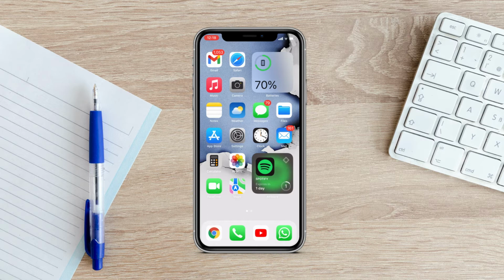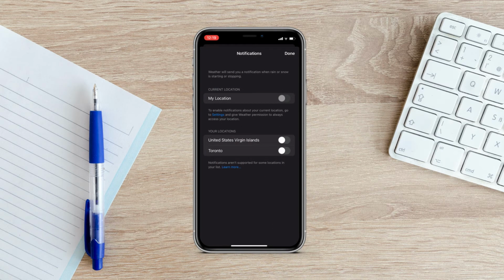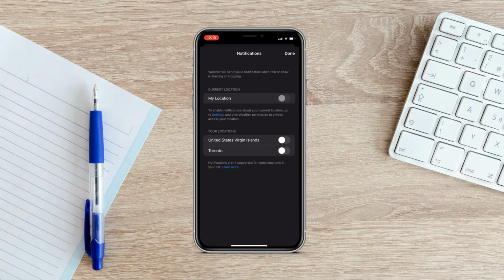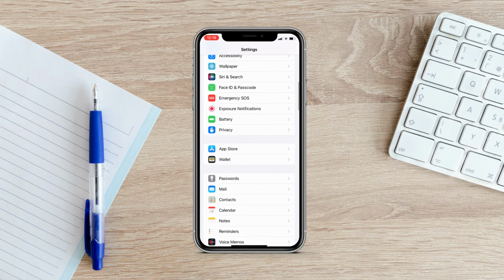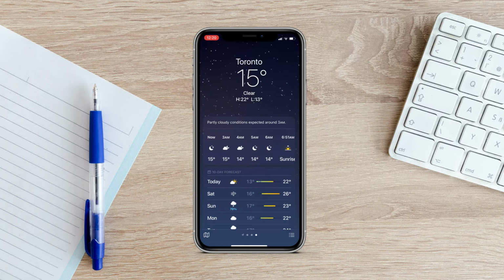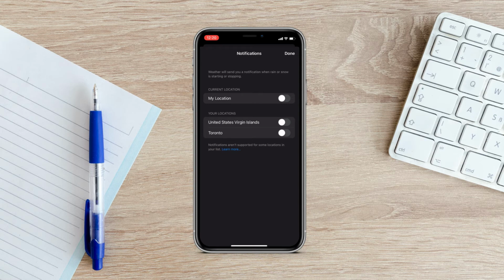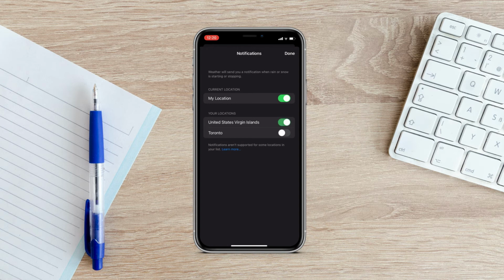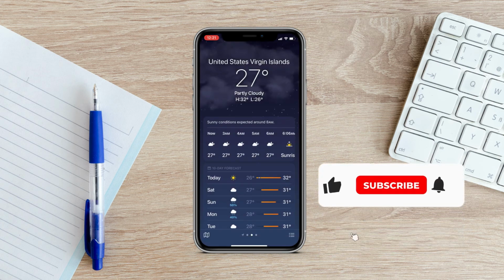iOS 15 - Enable Weather Notifications on your iPhone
How To Enable Weather Notifications in iOS15

In iOS 15, Weather app you can now enable notifications that will alert you when it's going to rain, snow, or hail in the next hour in your current location, or another location that you've added to the Weather app. Apple has revealed that only users in Ireland, the UK, and the U.S. will be able to get next-hour precipitation notifications on their iPhone. You need to have allowed location access if you want to get notifications about your current location.

𝐀𝐥𝐥𝐨𝐰 𝐋𝐨𝐜𝐚𝐭𝐢𝐨𝐧 𝐀𝐜𝐜𝐞𝐬𝐬 :-
1. Launch the Settings app on your iPhone.
2. Tap Privacy.
3. Tap Location Services.
4. Tap Weather.
5. Under "Allow Location Access," select Always

𝐄𝐧𝐚𝐛𝐥𝐞 𝐖𝐞𝐚𝐭𝐡𝐞𝐫 𝐍𝐨𝐭𝐢𝐟𝐢𝐜𝐚𝐭𝐢𝐨𝐧𝐬 :-
1. Launch Weather app on your ‌iPhone‌.
2. Tap on bullet list.
4. Toggle the switches next to the locations that you'd like to receive notifications for, then tap Done.